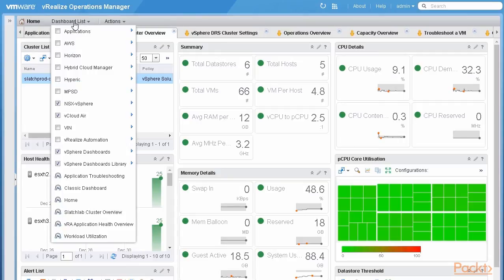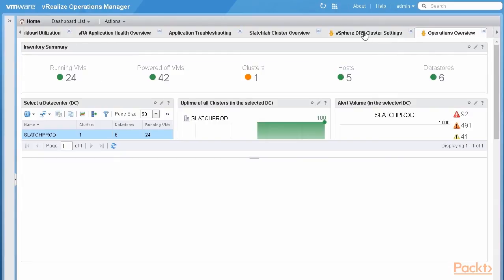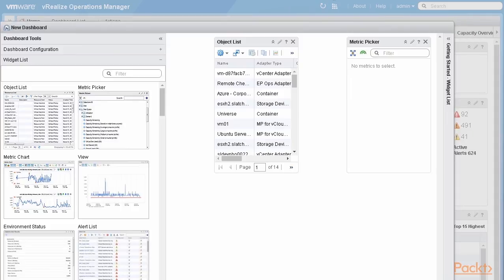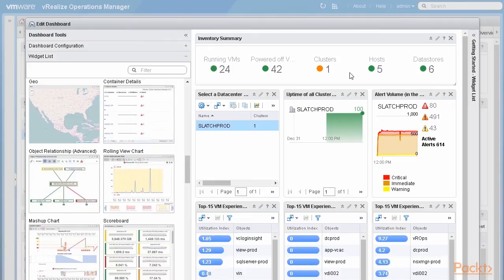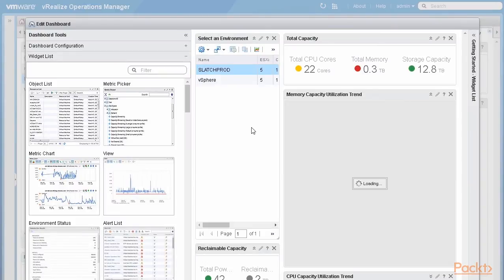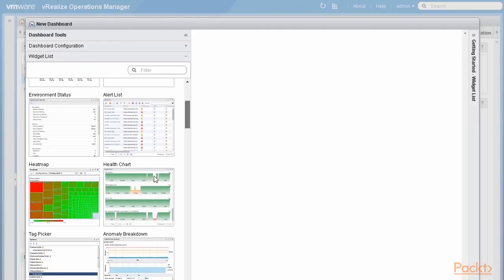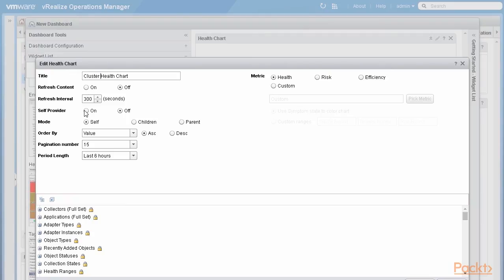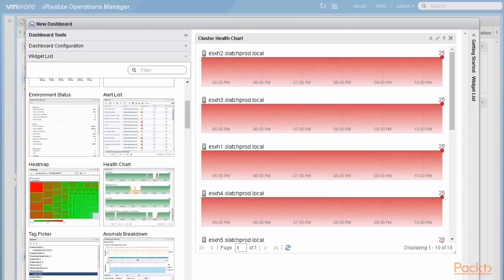Advanced VMware vRealize Operations Manager : Dashboard Widgets Overview | packtpub.com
What are Dashboard Widgets and what are the different types? How are Widgets used in vROps based on different use cases?
• Widgets are used for both Operation Center or Reporting dashboards as well as interactive troubleshooting dashboards
• The Widget Self-Provider option should be used for static or reporting dashboards and not for interactive dashboards
• Copy or edit the out-of-the-box dashboard to get an idea on how to design your own dashboards